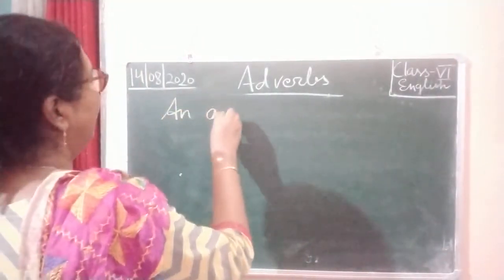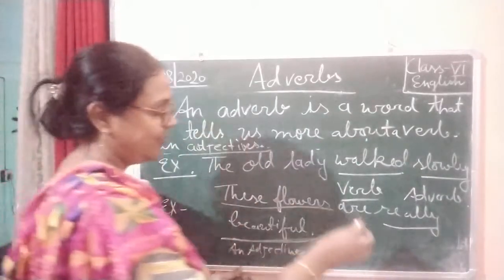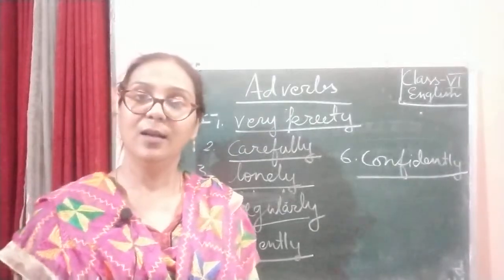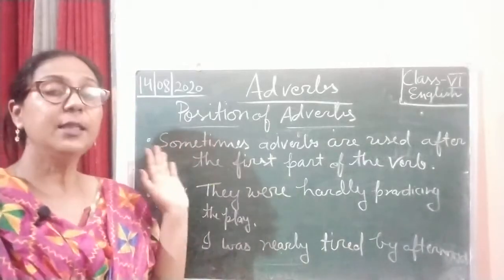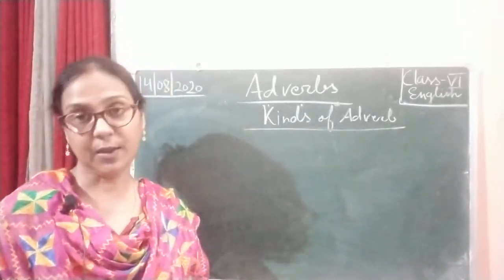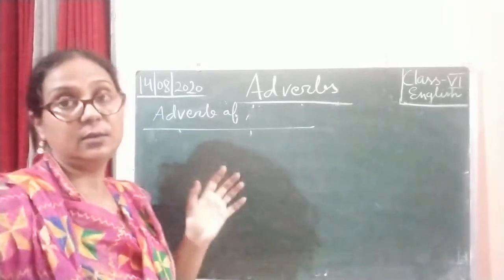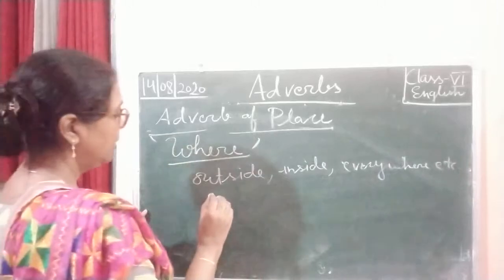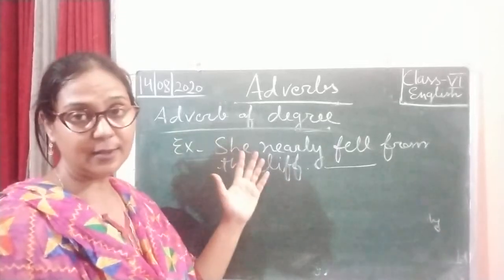Class VI English 14 08 2020 by Ms Vandana Wells